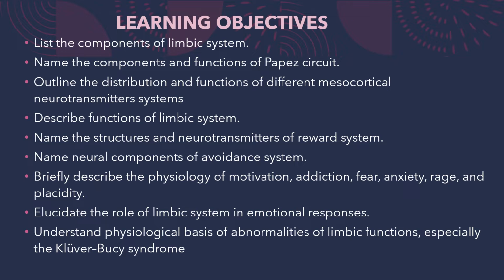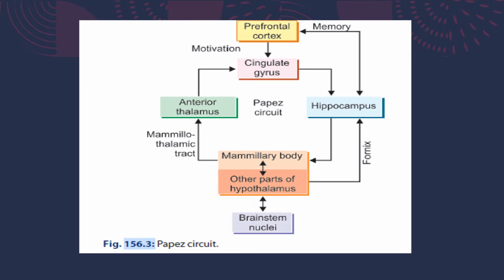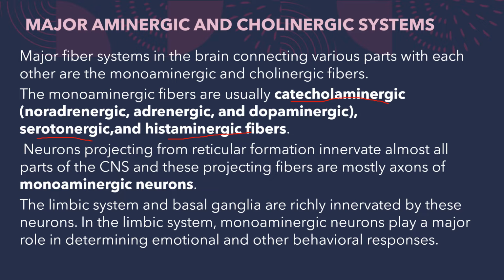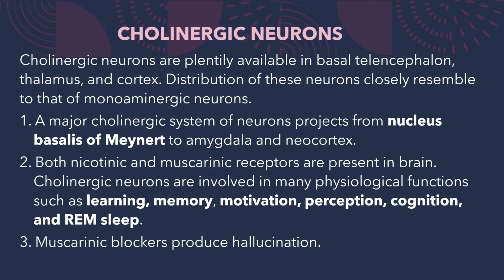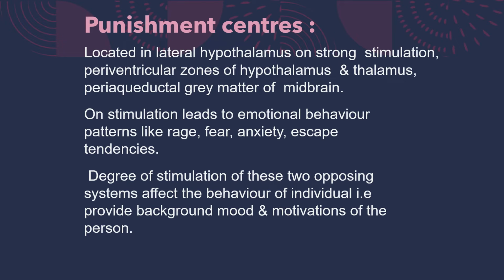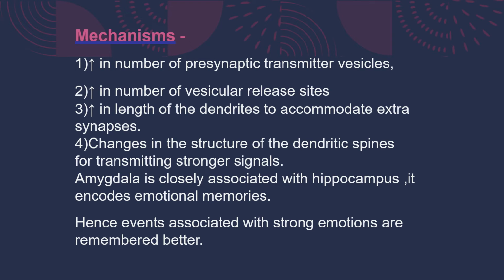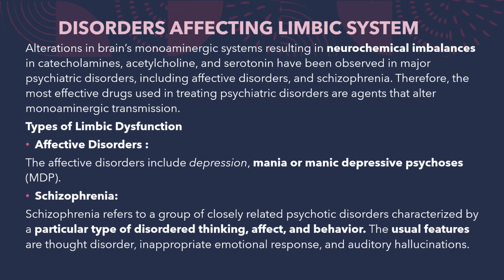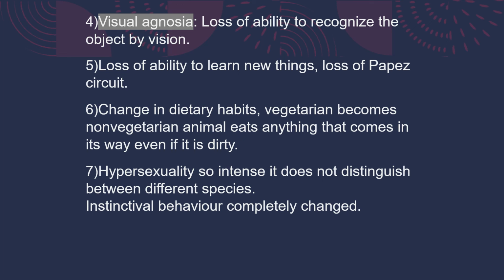LIMBIC SYSTEM PHYSIOLOGY